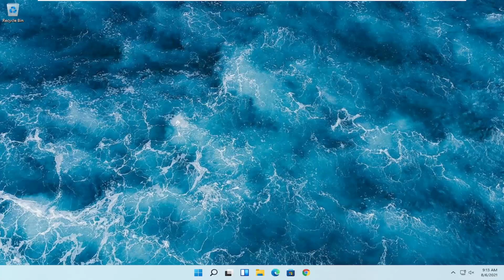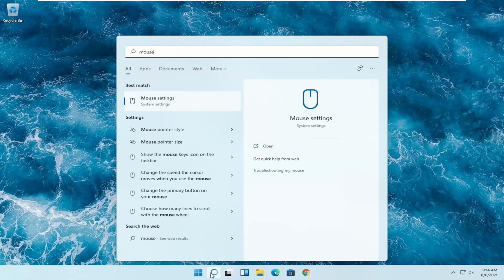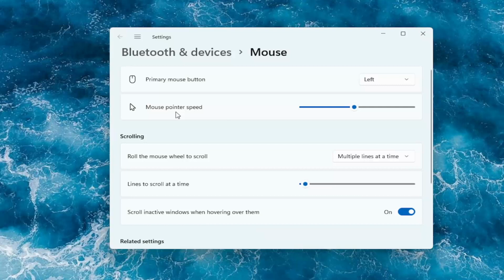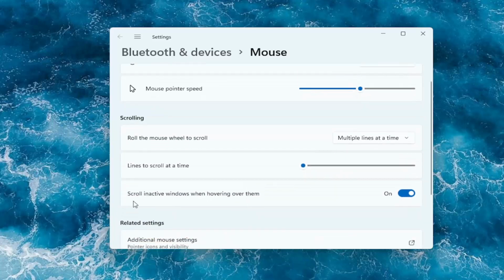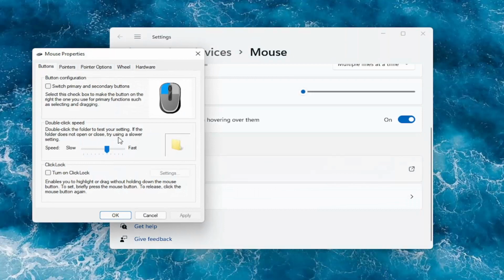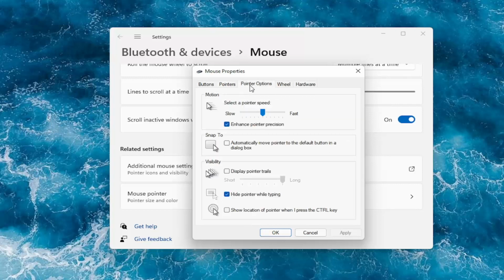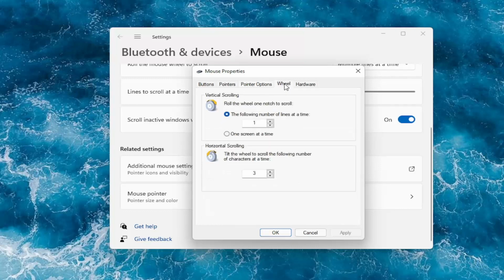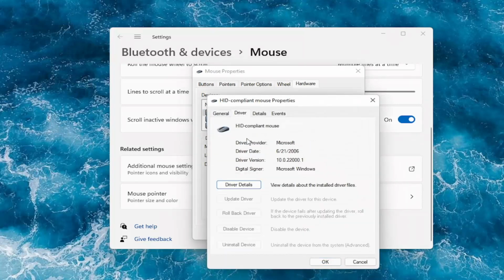How to Adjust DPI Settings On A Mouse Sensitivity In Windows 11 [Tutorial]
DPI (dots per inch) measures the mouse sensitivity, and it’s essential to have a proper mouse DPI on your computer, especially for game playing or photo editing. So it’s necessary to change mouse DPI or adjust mouse DPI every now and then. This tutorial introduces how to change mouse DPI and improve mouse performance.